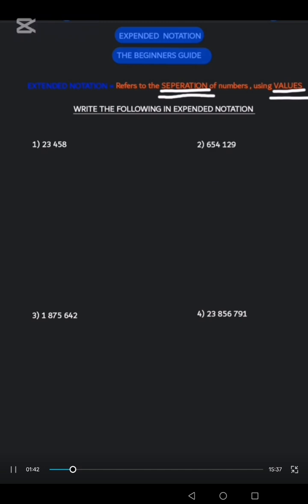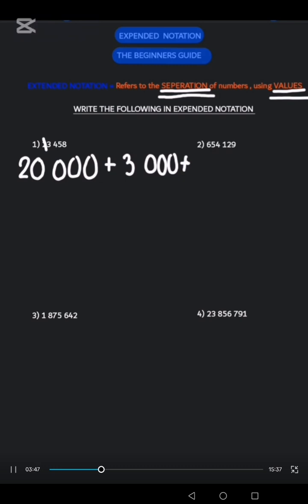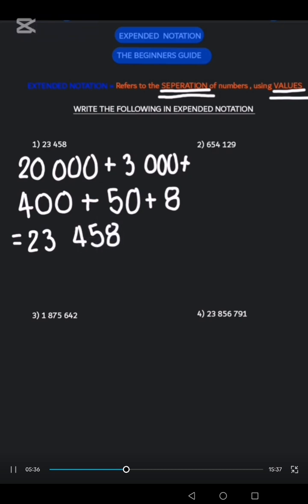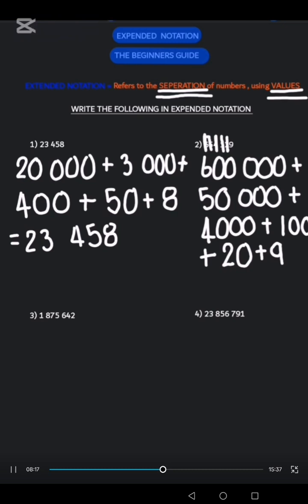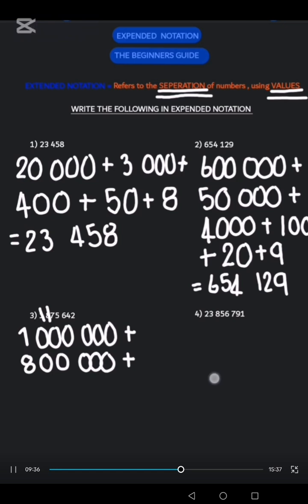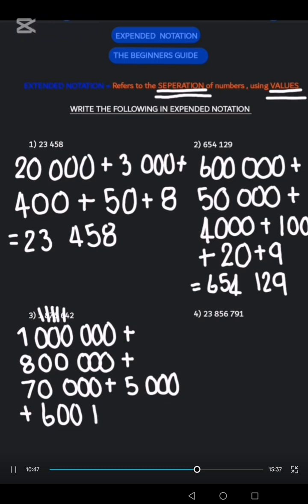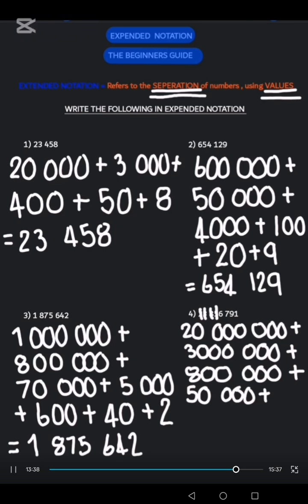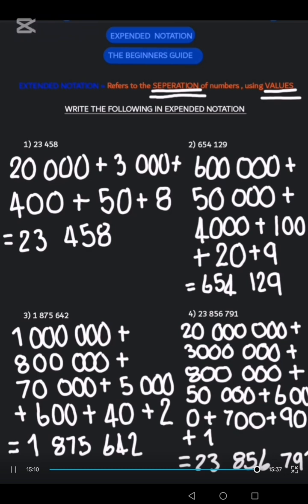How to write numbers in EXPENDED NOTATION, for beginners